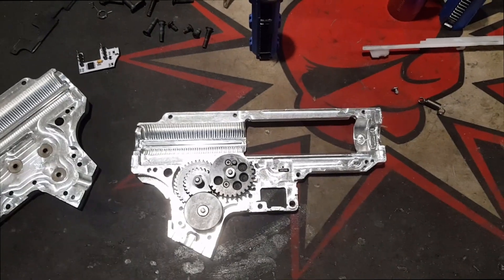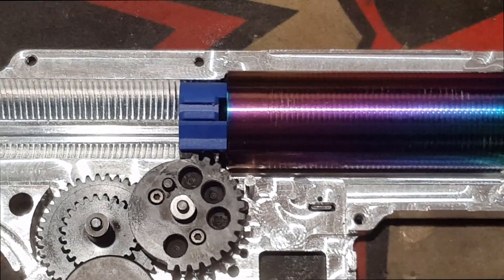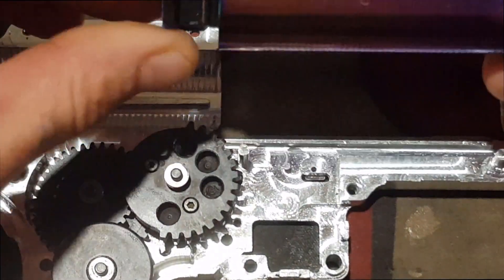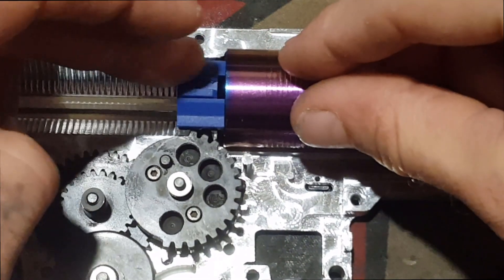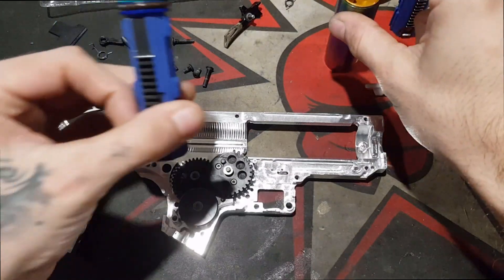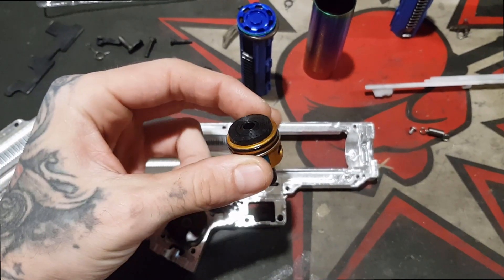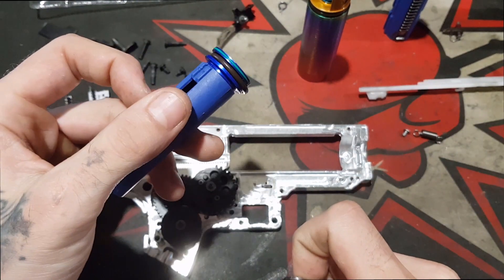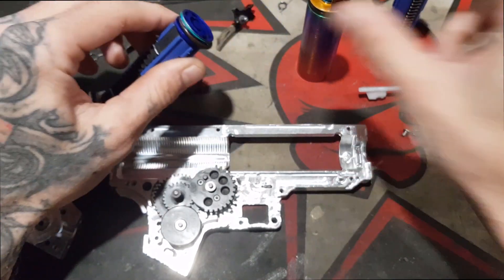AEG Gearbox AOE (Angle of Engagement)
This one is pretty important for higher rps or fps builds, just anything in general really if you want to reduce amp draw and increase overall efficiency.